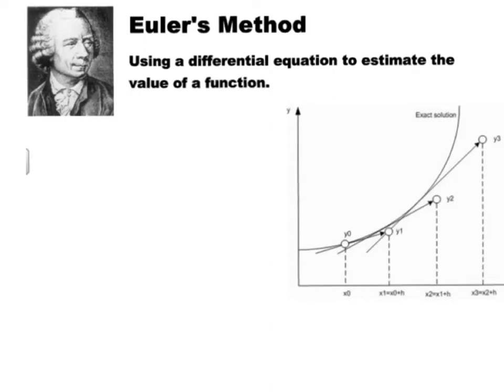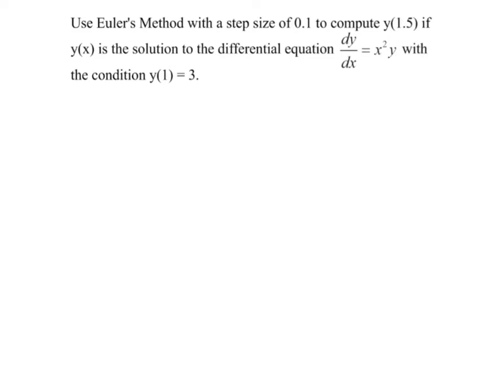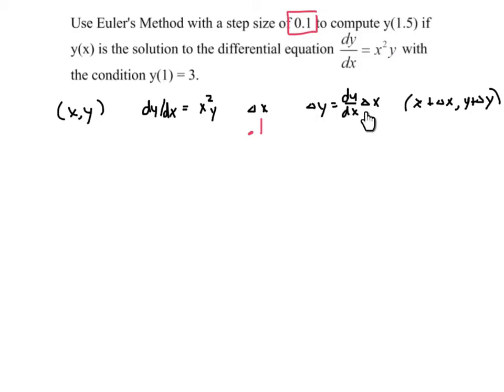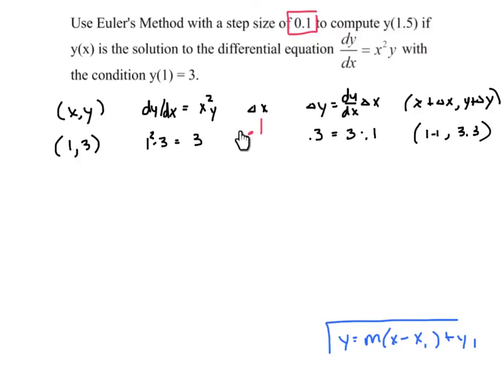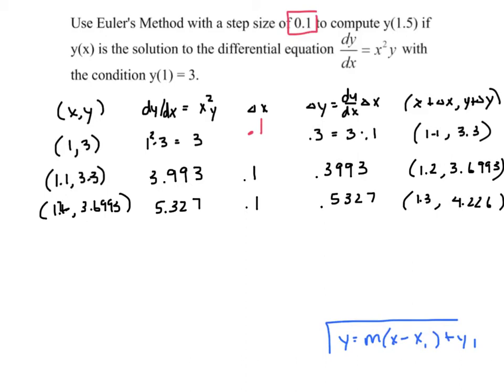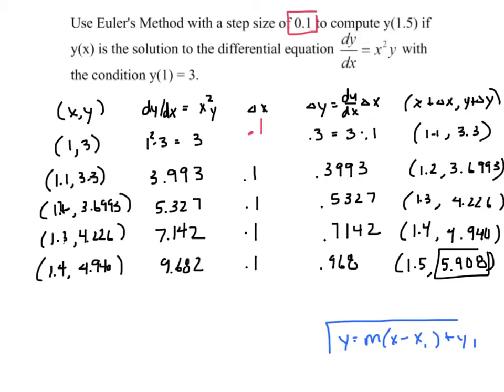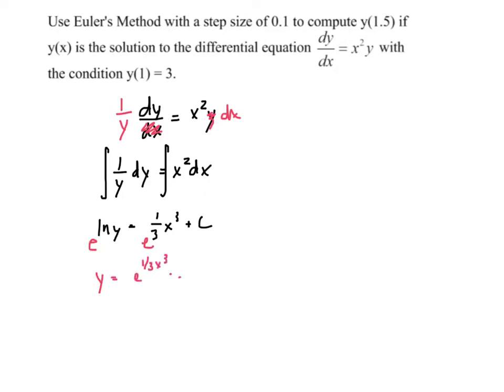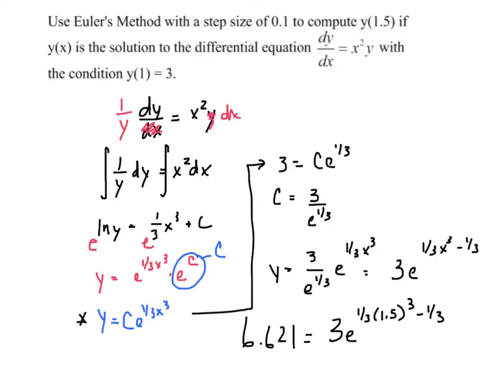Euler's Method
Euler's Method 1st Example